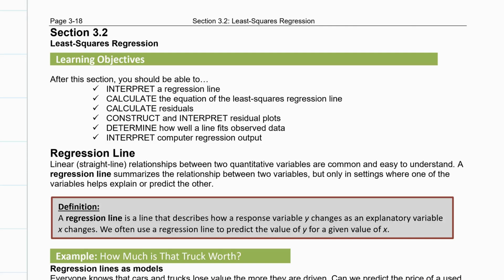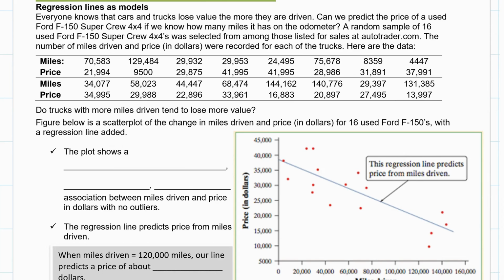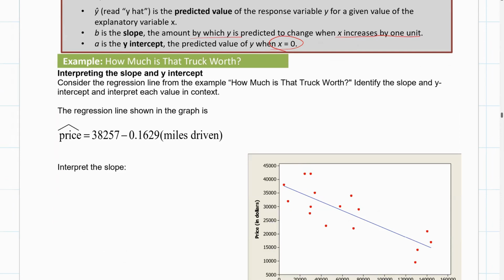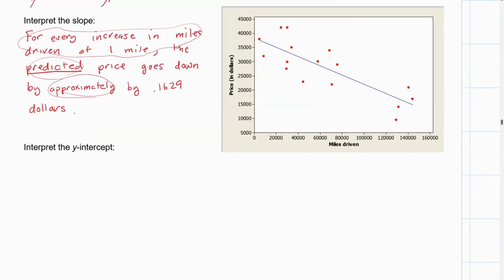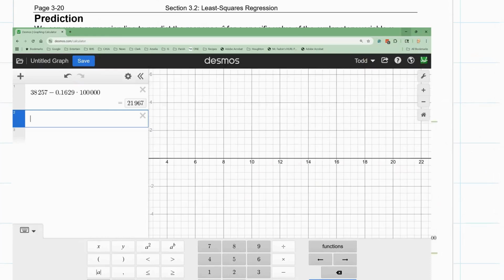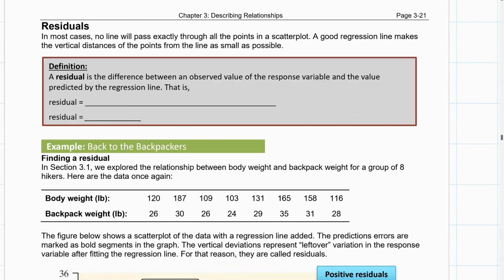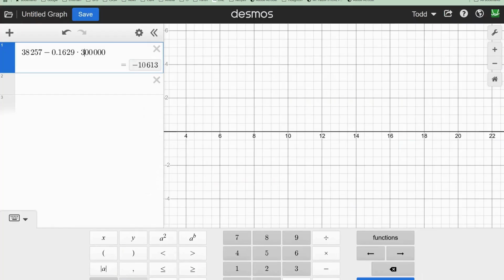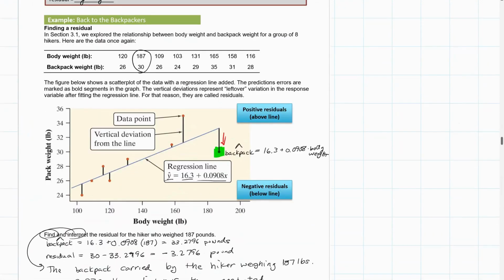AP Statistics Lecture 3.2.1: Least-Squares Regression, Part 1